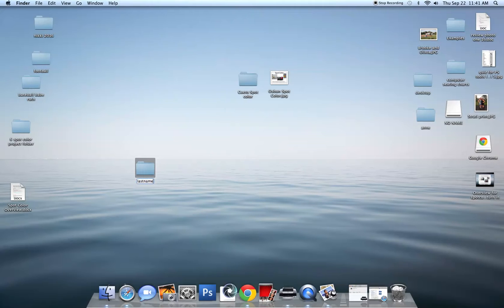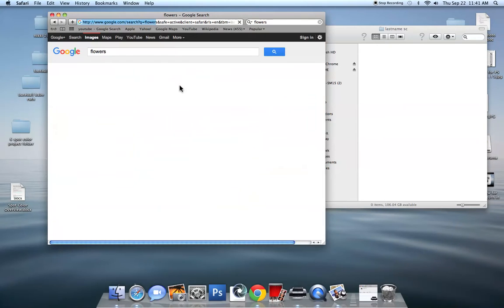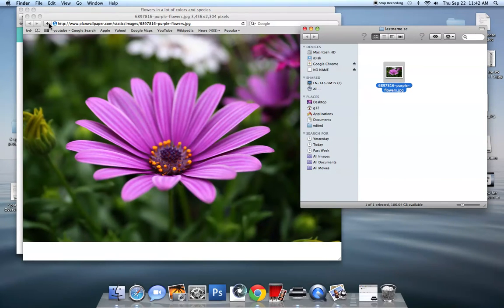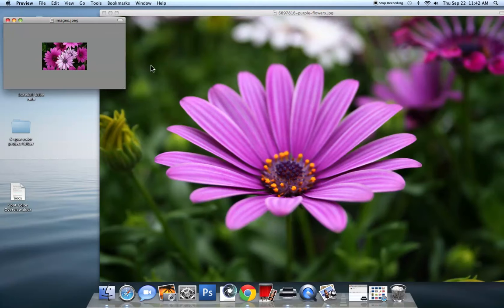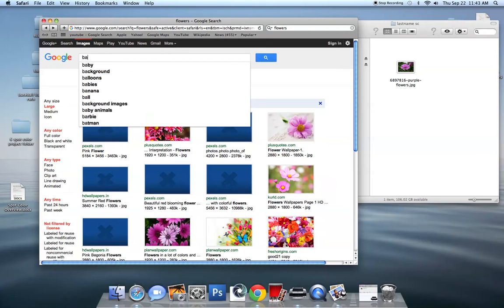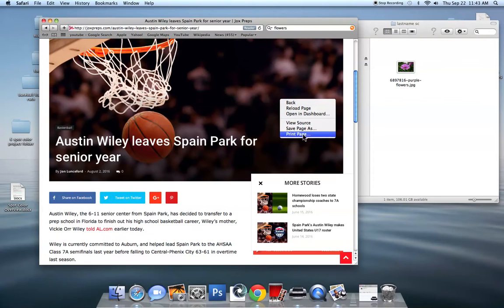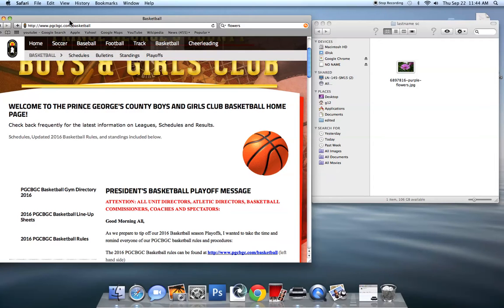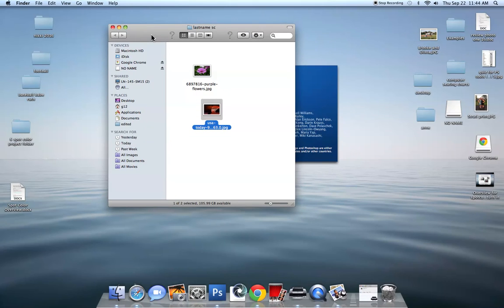How to save LARGE images from the Internet a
How to save large images from the internet.